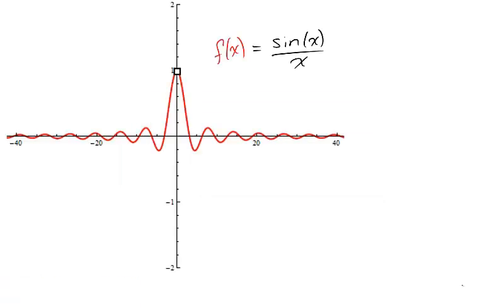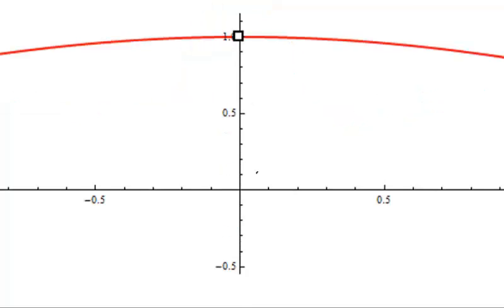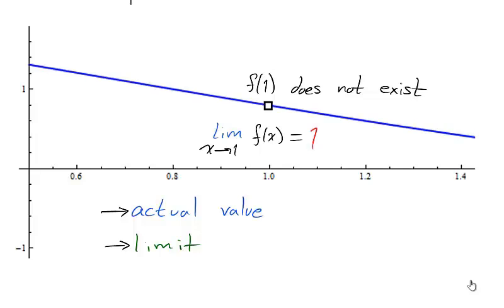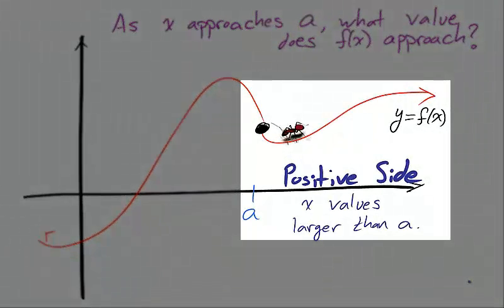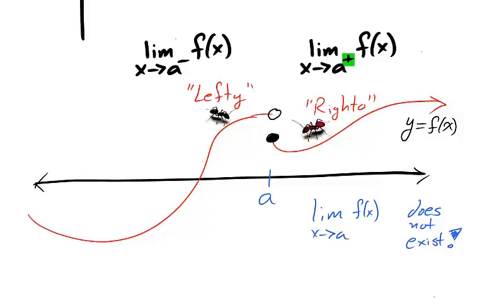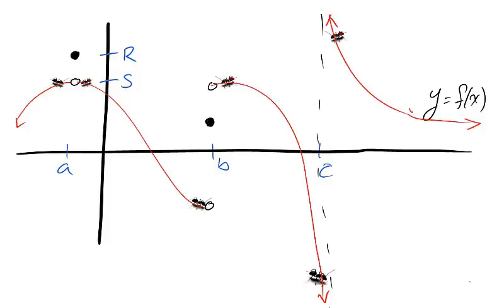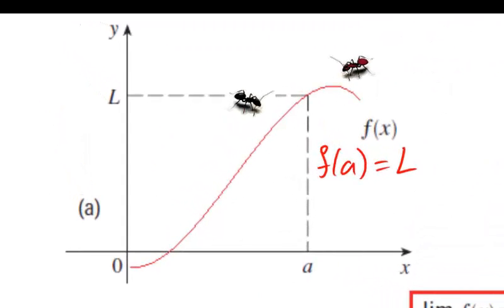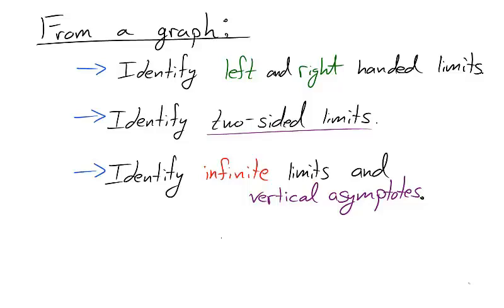Calculus 1: Limits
Binghamton University SUNY uses Stewart's Calculus (section 1.5).